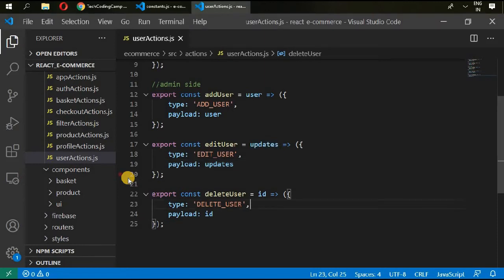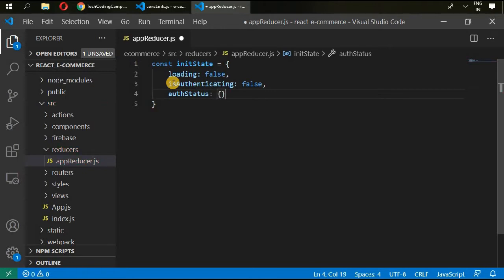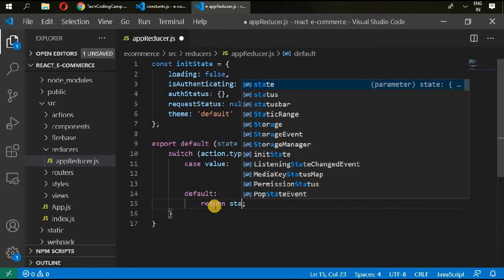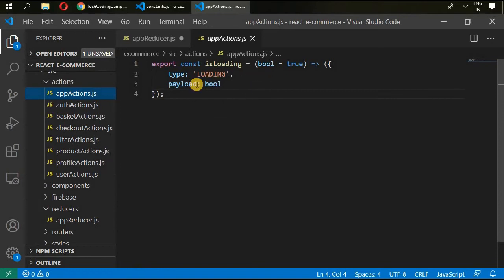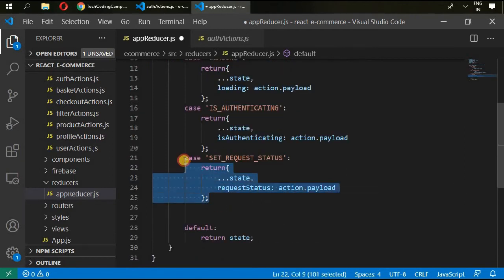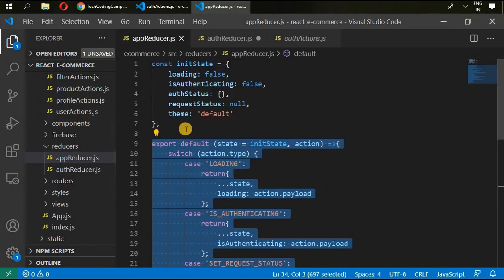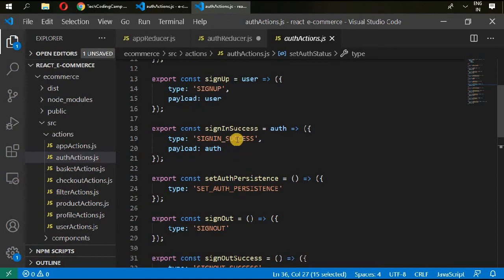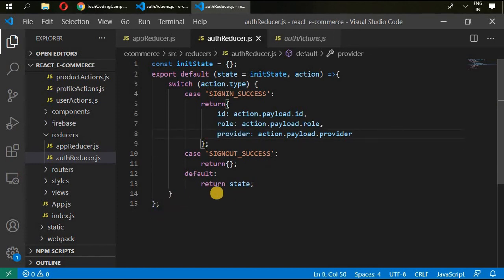Tutorial#21|React.js/Redux E-Commerce - Writing AppReducer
This is an React.js e-commerce project with Redux, babel, saga, node sass, firebase.
In this video we will be developing full e-commerce project with React and React tools mention above.
Features
1. Admin Panel
2. User's Panel
3 Edit Account
4. See Orders
5. Different Filters
6. 2 Step verification and place orders
7. Profile and cover image
8. Firebase
9. Basket Items Handling
10. Cool Design with SASS
11. HTML
12. CSS
13. Bootstrap